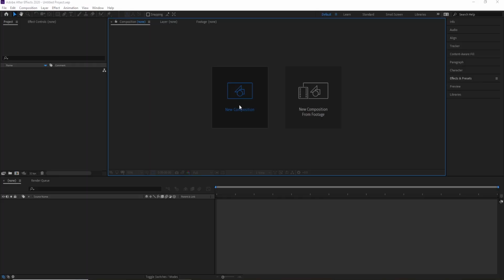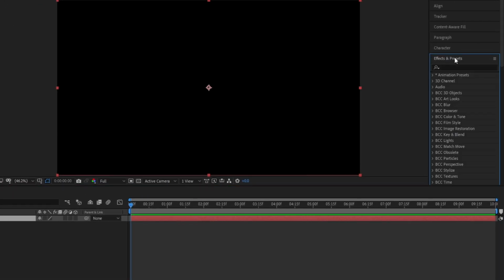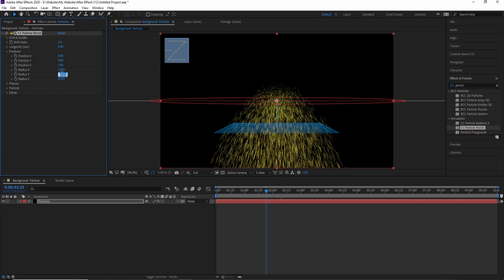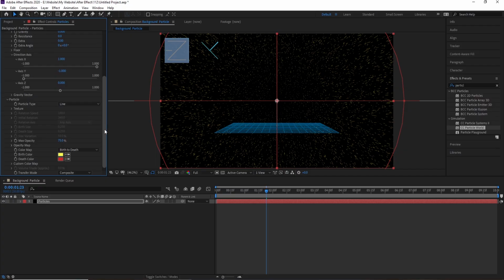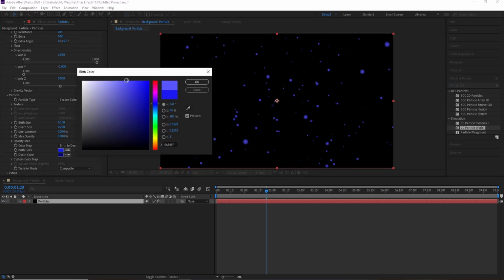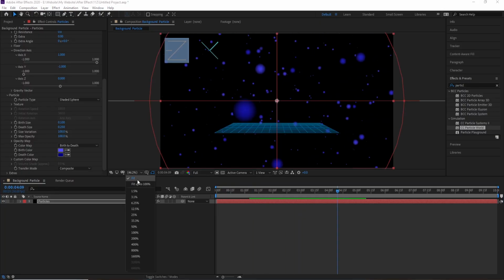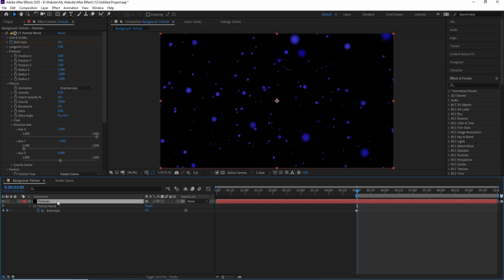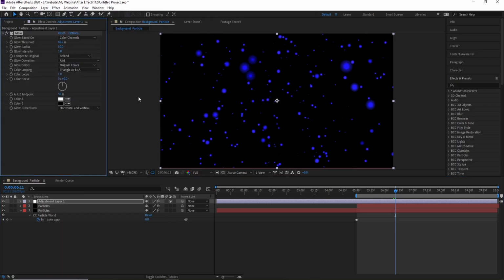Loop Particles in After Effects | Seamless Particle Background | No Plugins Needed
Learn how to create a seamless looping particle background in Adobe After Effects — completely without any plugins!
In this tutorial, we’ll walk through the entire process step by step, from setting up the particle system to looping it perfectly for backgrounds, intros, and motion graphics.

🎓 Perfect for beginners and intermediate users who want to make infinite looping animations for YouTube videos, motion backgrounds, or social media posts.